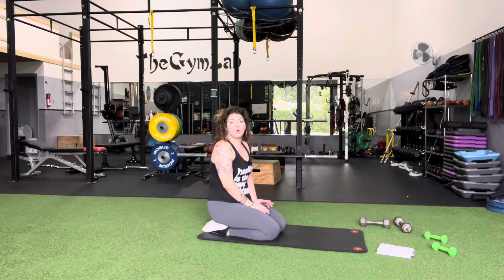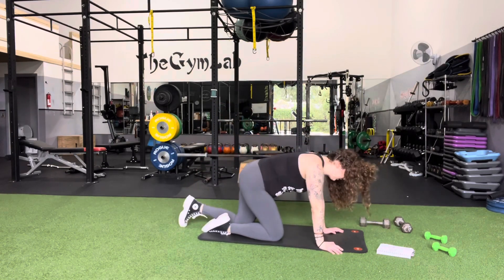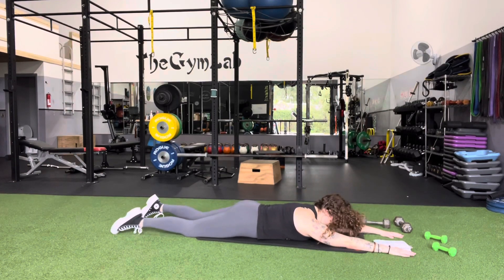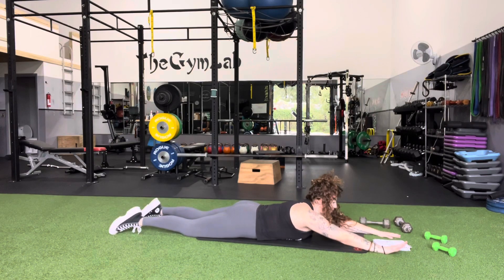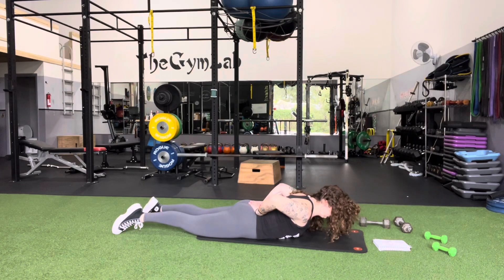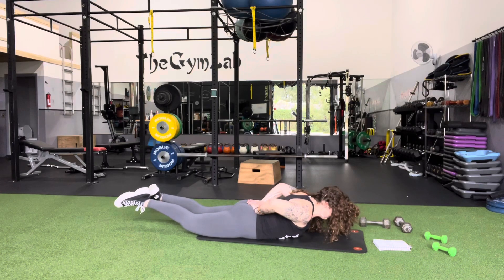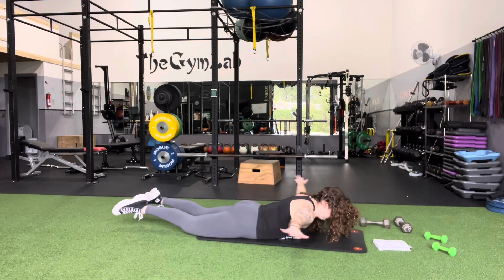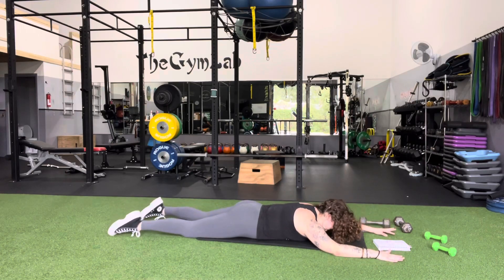Superman Shoulder Cars